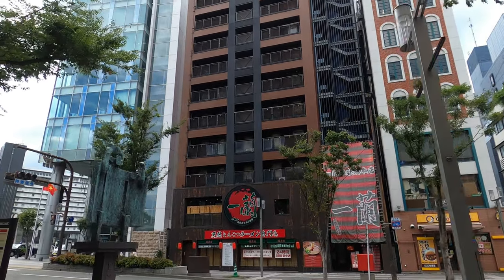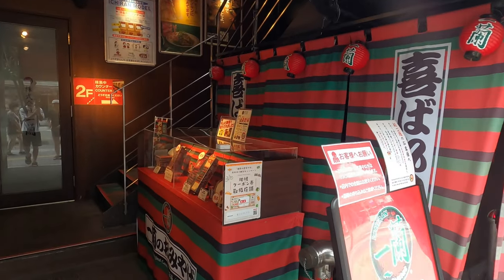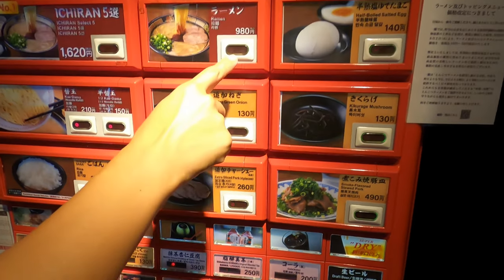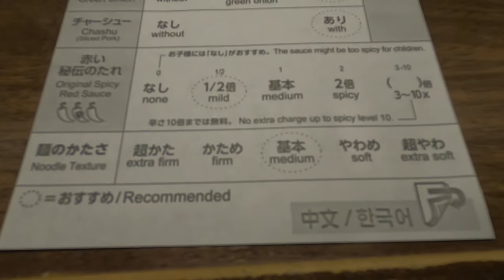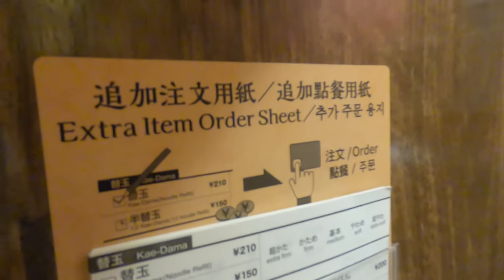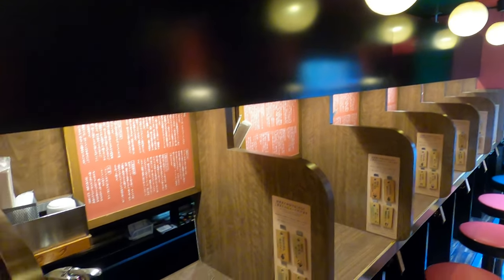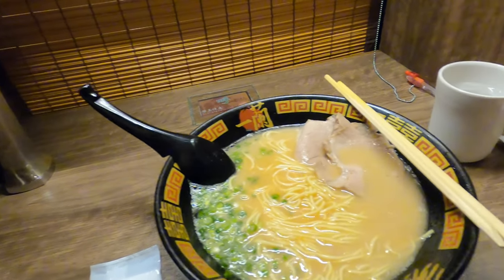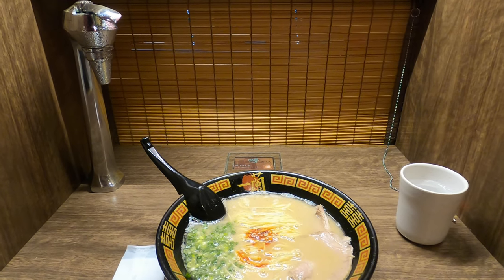Best Japanese Food, Ramen! Ichiran Ramen in Fukuoka the main branch! | English Menu Available!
A visit to Ichiran Ramen in Fukuoka the main branch where everything began / ramen english menu, Delicious Ramen! Best Japanese Food, English menu restaurant, Japanese restaurant with English menu
Best Japanese Ramen! Ramen is hangover food or a midnight snack in Japan also available as streetfood.
Subtitles: English, German, Japanese, and more but those are auto-translated and might not be as good.
This ramen restaurant has an English menu available!

00:00:00  Ichiran Ramen from the Outside
00:01:05  How to Order
00:03:23  what Ichiran looks like
00:03:39  The Ichiran Ramen!

We also offer many more Products from Japan.

Video: Alexander Riedel
Voice: Alexander Riedel
Subtitles: Alexander Riedel

I also have an online Shop selling Japanese Sweets, Snacks and more!

Welcome to Fukuoka with a Tour of the original restaurant of Ichiran Ramen The biggest and most famous Chain ramen restaurant in the world.

Originally the restaurant was called Futaba Ramen 1960.

6 years later the name was changed to Ichiran ramen Ichiran means one orchid.

Now there are over 80 locations in Japan and also some locations in the USA, Hong Kong and Taiwan.

Ichirans menu is focused on tonkotsu ramen.

With a delicious pork bone soup, special raw noodles with a unique blend of quality flours and the ichiran original spicy red sauce made of 30 different ingredients.

There are also ichiran restaurants offering chicken broth for people who prefer to not eat pork.

The best experience is to go to directly to the ichiran restaurant and try the Ramen.

But if you can't go there and still want to try this delicious ramen you can order the original ramen noodles with the secret powder to make your ramen at home!

There are two different kinds either straight or wavy noodles.

You choose what you want to eat put the money in the machine and press the buttons.

Take your tickets to your table and don't forget your change.

After you enter you can see a map which shows you which seats are free to choose your seat and go there.

When you reach the table you have an order sheet, where you can choose many details of your meal.

It also has English, Chinese and Korean translations so it is easy to order for foreigners!

Just circle your preferences. The recommendations are already marked so if you are not sure just follow those.

At Ichiran you can order completely without talking.

You have a button in front of you, if you need assistance from the Staff.

To your right side there are cute wooden blocks to tell them your message.

If the Food you ordered was not enough or you forgot something there is an extra item order sheet to complete your order.

You have a hand towel and a water fountain to drink water on your table.

There are many small private chambers to eat in and you can also open them if you come with your friends.

The polite staff brings you food and bow before closing the curtain to give you privacy while eating.

Then you can add all your ingredients to your ramen and don't forget to mix it since the spicy sauce is on top.

If you leave your seat for a moment and your food arrives they will leave you a small card.

With that card, you can reorder for free in case the soup is cold by the time you return.

After you finish the noodles and you are still hungry you can order a refill of noodles and more just fill out the order sheet and leave it with money on the table and press the button.

If you finish your soup completely you can find a cute message at the bottom of the bowl which is “This last drop is the pinnacle of joy.”

As a little fun fact on the side, every bowl is handcrafted in Arita, Japan.